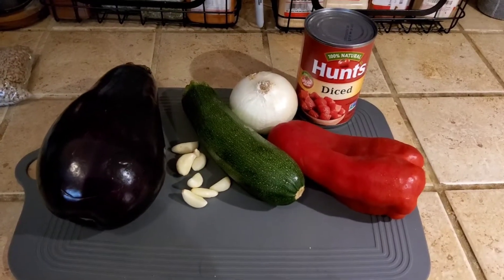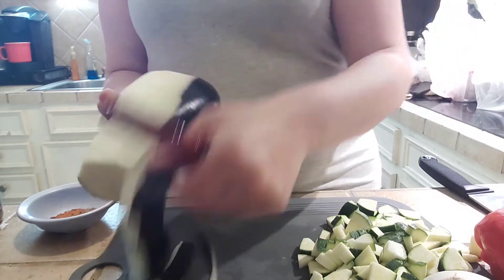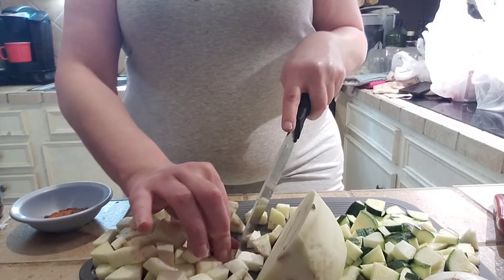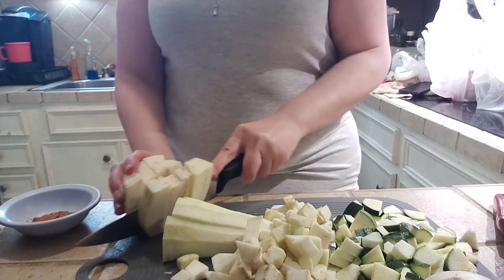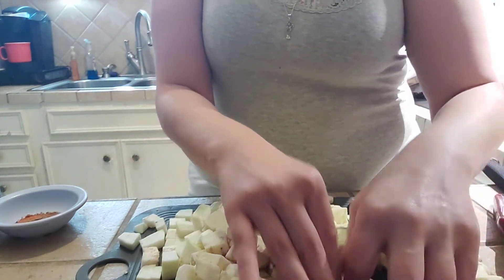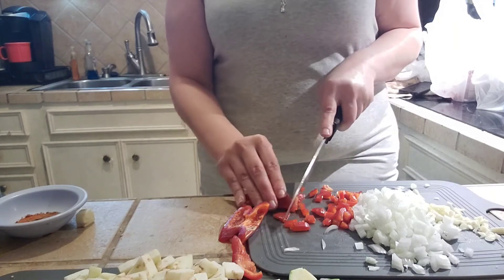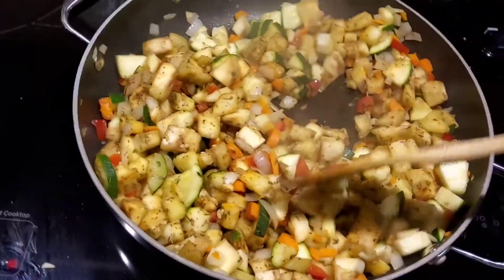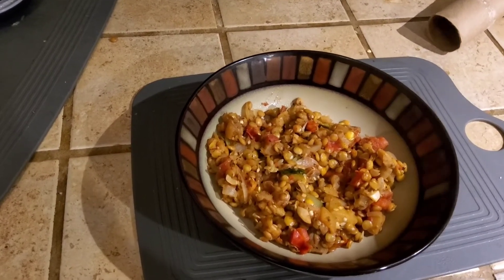Ratatouille...ish: Hang out with me while we give eggplant a go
I'm adding new to me foods and using ingredients in new to me ways as part of my journey after falling weight loss surgery

This week, I give eggplant a fair shake - as fair as I can, being a pretty amateur home cook